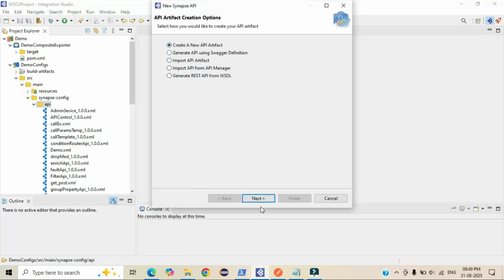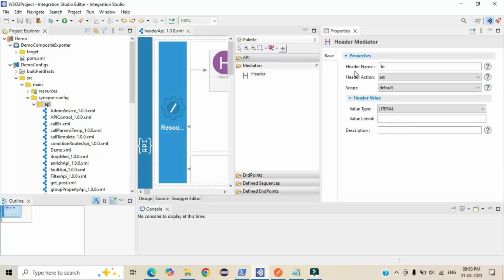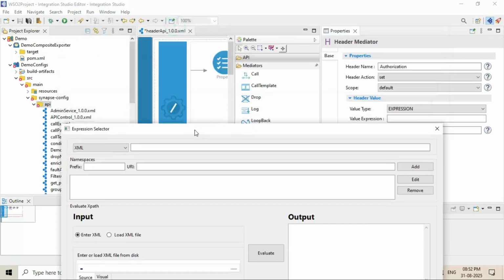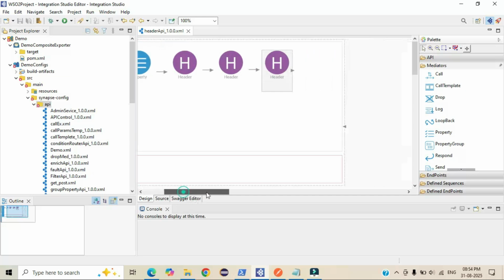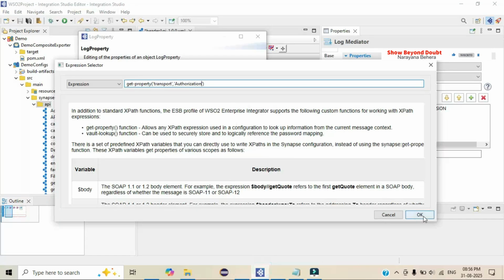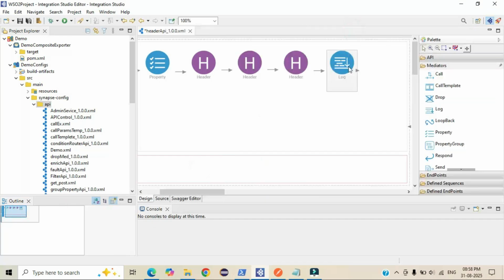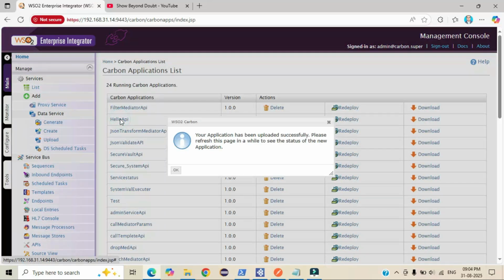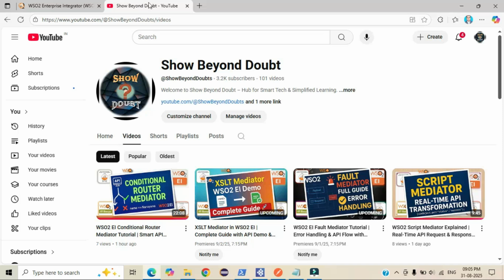Header Mediator WSO2 EI | Configure, Deploy & Test API End-to-End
In this video, you will learn everything about the Header Mediator in WSO2 Enterprise Integrator (WSO2 EI) step by step. We’ll cover what the Header Mediator is, why it’s used, how to configure it in REST APIs, and how to test it in real-world scenarios. 🚀

👉 Topics Covered:
✅ Introduction to Header Mediator
✅ Creating REST API XML File in WSO2 EI
✅ Adding & Configuring Header Mediator
✅ Setting Authorization with Property Mediator
✅ Logging & Debugging Header Values
✅ Deploying CAR File in WSO2 EI
✅ End-to-End Testing of Header Mediator

📌 YouTube Video Chapters (Timestamps)

00:01 Introduction of Header Mediator
00:08 Create REST API XML file
00:39 Requirement Analysis
01:25 Add Header Mediator and Overview Explanation
02:46 Add Property Mediator for Authorization
03:12 Configure Property Mediator value in Authorization Header Mediator
05:01 Add Log Mediator and Modify Method Header
05:07 Modify Scope value for all Header Mediators
05:49 Call and Configure Header value in Log Mediator
08:10 Validate Code End-to-End
08:43 Add Respond Mediator
08:53 Create CAR File for Deployment
09:26 Deploy CAR File
10:20 Test End-to-End Flow

📎 Useful Resources
GitHub Source Code:

🎯 What You’ll Find Here:
✅ Step-by-step tutorials
✅ Technology deep dives & guides
✅ Myth-busting & fact-checking